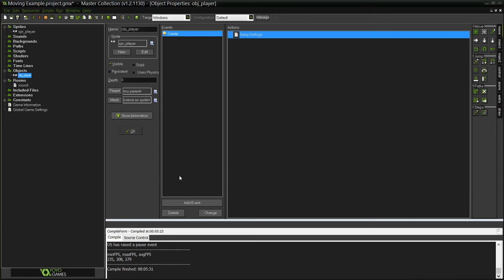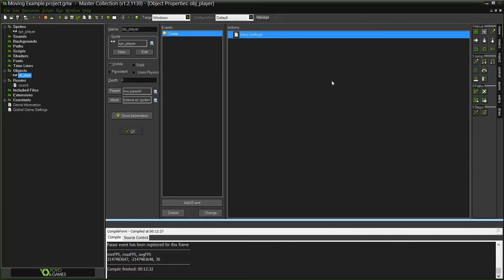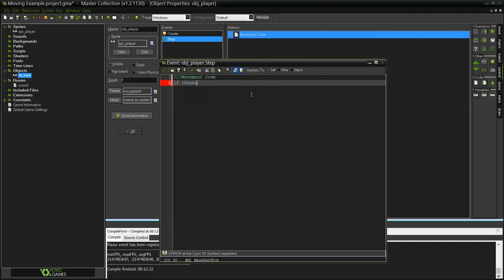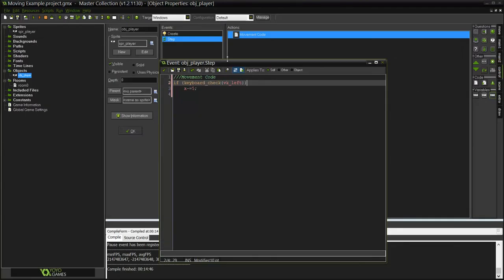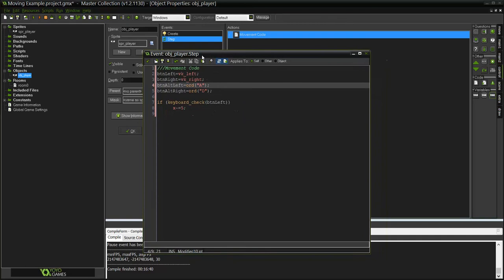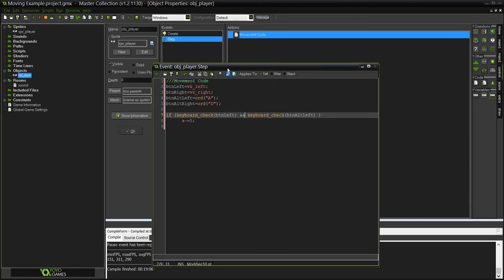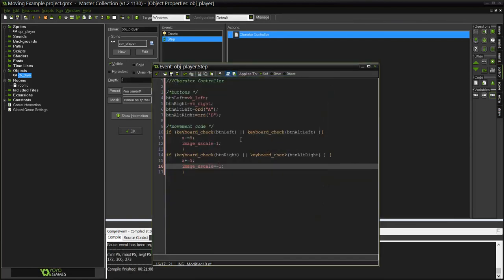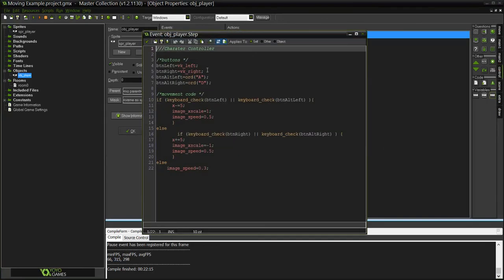Game Maker GML Controls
how to make charater controls in GML